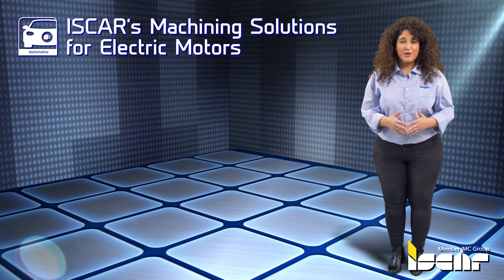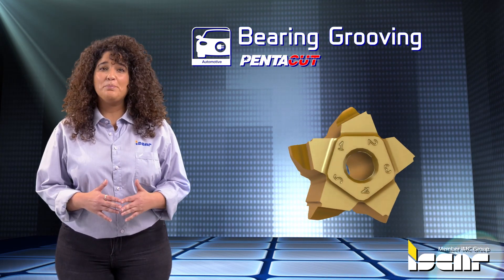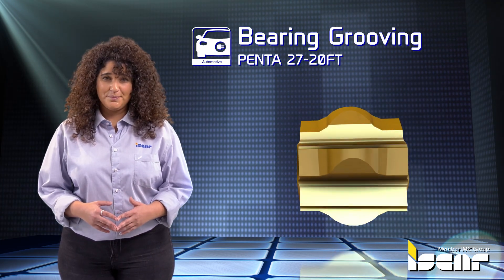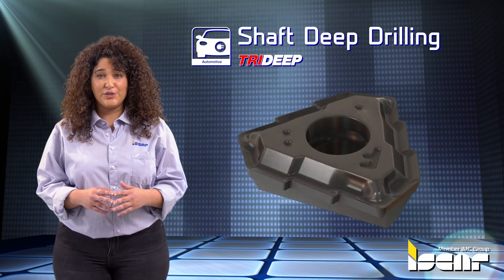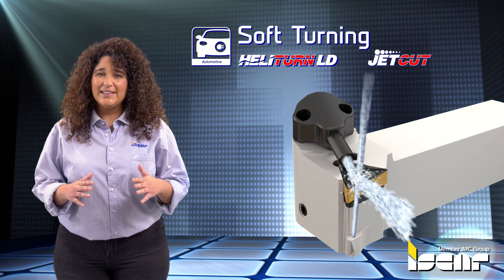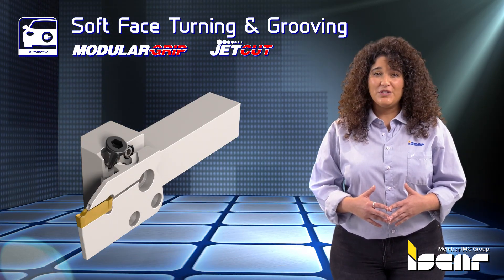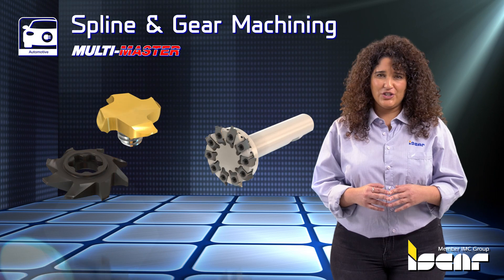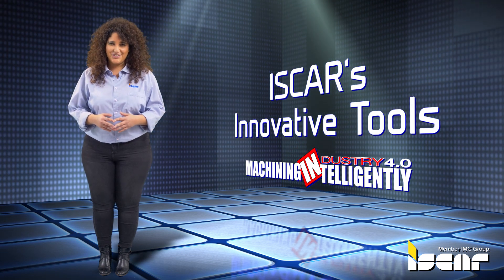ISCAR TECH TALK - Shaft and Gear Parts - EV3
ISCAR’s Machining Solutions for Electric Motors.The automotive industry is on the brink of colossal changes and soon our perception of cars and transportation may alter completely.

ISCAR, a company with many years of experience in the production of metal cutting tools, offers unique solutions for the new generation of vehicles. Complete Solution for Machining Shaft and Gear Parts.

Bearing Grooving
The PENTA 20 mm width blank insert enables grinding of complex profiles while maintaining the advantage of 5 cutting corners. In the application of grooving the internal bearing ring, ISCAR replaced single edge inserts with this 5-edge solution and doubled the tool life per edge.

The PENTA 27-20FT blank insert features 5 cutting edges that can be ground according to end user specifications for up to  20 mm profile width.
ISCAR offers standard PCHR/L-27-JHP tools in 20 and 25 mm shank sizes, with channels for efficient high-pressure edge cooling, up to 340 bar.

Shaft Deep Drilling
The TOGT insert features 3 chip splitting cutting edges to produce narrow chips for efficient chip evacuation. Designed with a positive rake chip breaker and a wiper for high quality hole surface, the insert is suitable for dedicated deep drilling machines or machining center and lathes.

Grooving
Featuring 5 cutting edges, a variety of chip formers, precise profile, and durability, the PENTACUT insert is a popular choice for grooving operations. The JETCUT tool holders with two high pressure coolant holes guarantee optimal chip breakage.

Soft Turning
ISCAR designed the JETCUT line to provide high pressure coolant directly to the cutting edge. In the soft preparation stage, it is very important to machine close to the final dimensions, leaving a smooth contour for hard machining.

Soft Face Turning and Grooving
The MODULAR-GRIP line offers a large variety of interchangeable cartridges for various applications such as turning, grooving, threading, parting and more.
They can be mounted on square shanks and CAMFIX/HSK/ISO adapters.

Hard Machining
ISCAR offers a variety of ceramic and CBN tipped inserts, in a range of grades and edge preparations, that are capable of working with high cutting parameters and generating excellent surface finish.

Spline and Gear Machining
For low volume production, interchangeable solid carbide MULTI-MASTER milling heads, solid SD connection type tools and tools with indexable inserts are used to machine each spline or gear profile with very high tolerances.

Power Skiving
ISCAR developed a special exchangeable milling head with rigid clamping, which ensures stable and accurate machining of the spline profile.

ISCAR’s innovative tools for machining electric motor parts give you the winning edge and cost-effective solutions for machining intelligently.